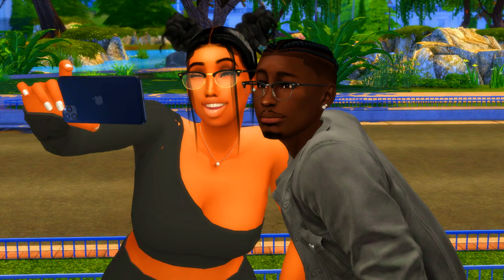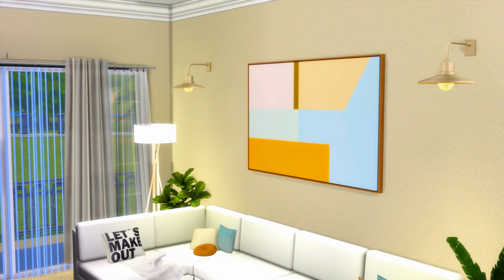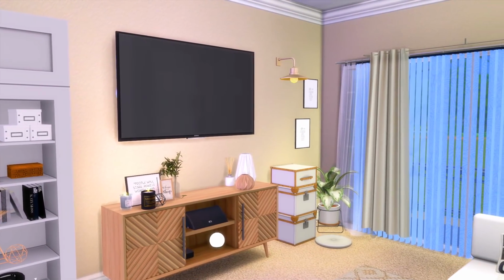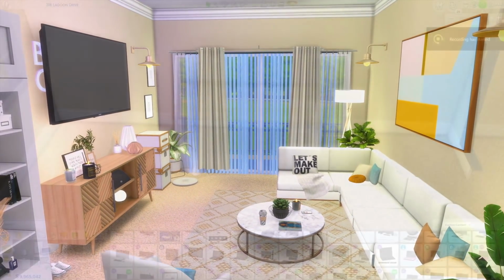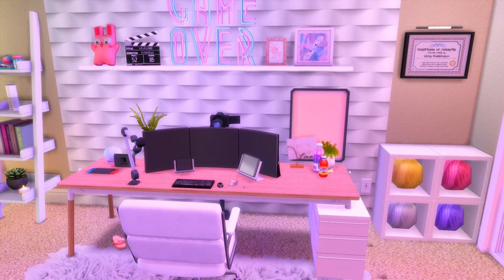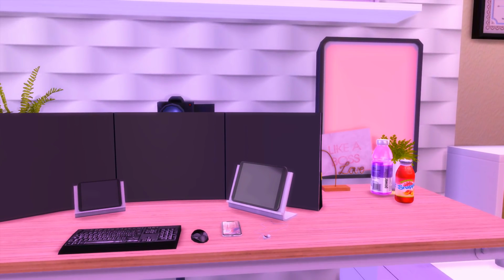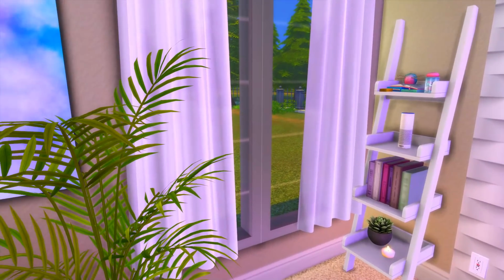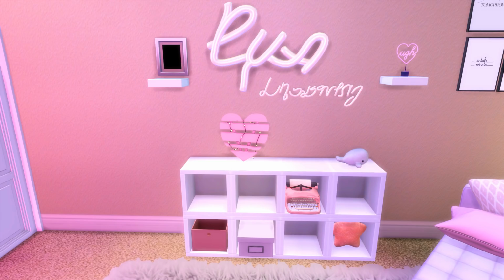MY GAMING OFFICE // DEEcorate our NEW Apartment wiff ME #3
Today is the day, the day we create my future office in The Sims!! It turned out perfect! and I can't wait to see it all come together in real life! If you're watching this the day it releases, we are actively moving! What do y'all think of the redesign?

Stay Hydrated! The bottle that keeps your drink forever cold! BEST PART... Your ice never melts!

Simply Mask Up! Get you some Dee MERCH! I would love to see a pic of you with your DeesQUADT merch!

Processor⭐Intel® Core™ i9-9900KF
Memory ⭐32 GB [16 GB x2] DDR4-3200
Video Card⭐NVIDIA RTX 2070 SUPER

**Social Media**
Sims 4 Gallery: DeeSims2